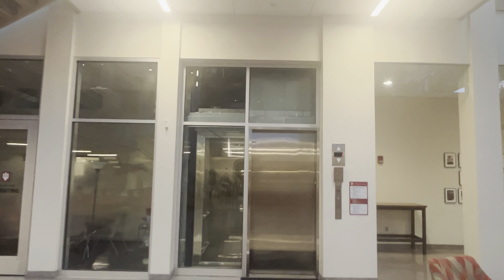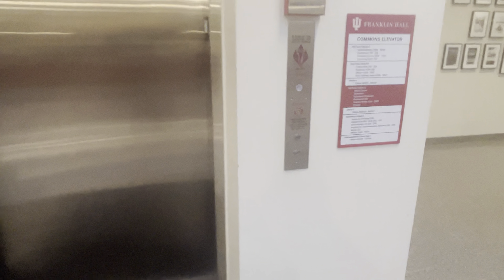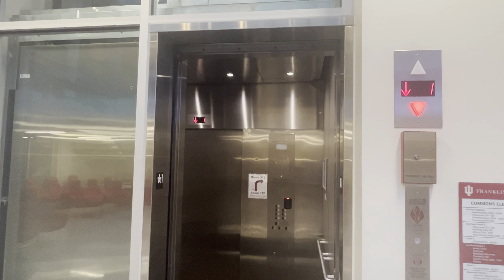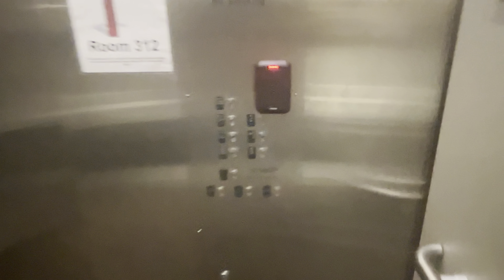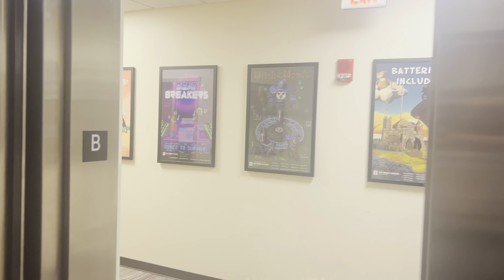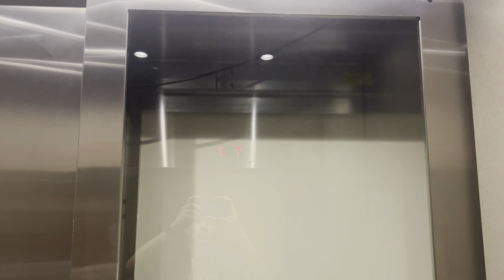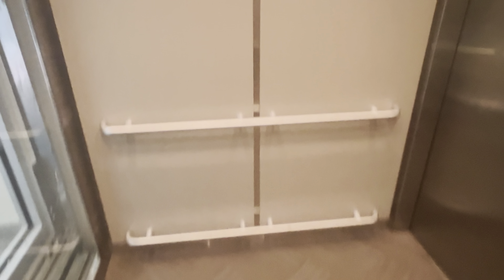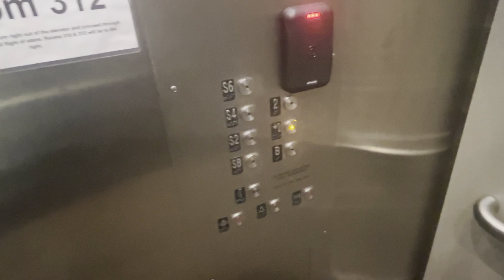Murphy Glass Elevator at Franklin Hall at IU Campus in Bloomington, IN